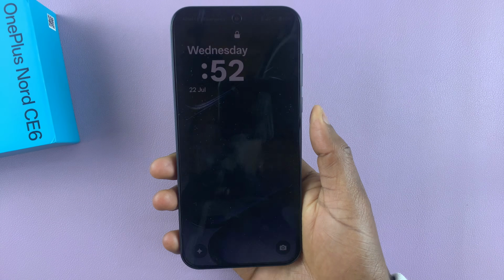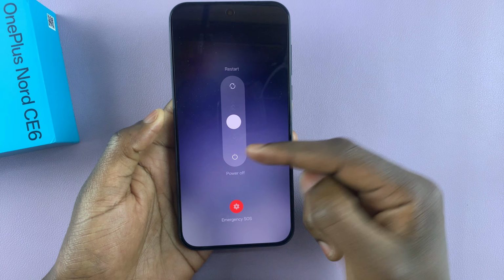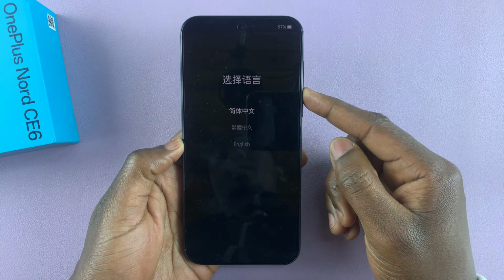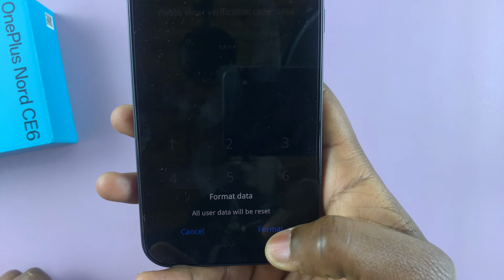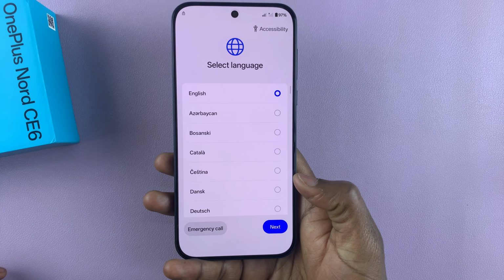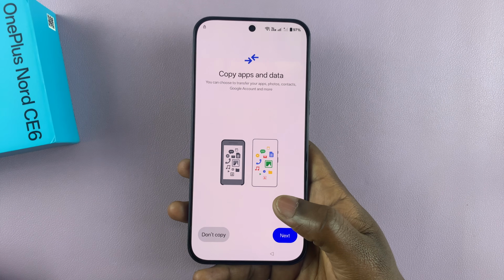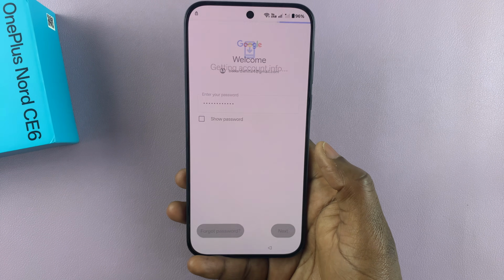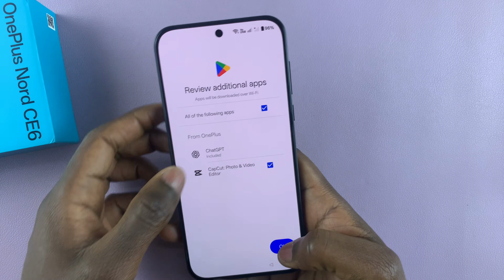OnePlus Nord CE 6 5G: How To FIX Forgotten PIN, Password / Pattern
Forgot your PIN, password, or pattern on your OnePlus Nord CE 6 5G? In this video, I'll show you how to regain access to your device by performing the appropriate reset procedure when you've been locked out of the lock screen.

This step-by-step tutorial covers the available recovery method for a forgotten screen lock and explains what to expect during the process, including the removal of the screen lock and any important data considerations.

How To Bypass Forgotten PIN, Password / Pattern On OnePlus Nord CE6 5G:

Timestamps
00:00 Introduction
00:12 Requirements
00:32 Force Recovery Mode On OnePlus Nord CE6
01:35 Wipe Data/Factory Reset OnePlus Nord CE6
02:04 Reboot your OnePlus Nord CE6
02:30 Set Up OnePlus Nord CE6 After Reset
03:13 Requirements To Bypass Screen Lock
04:45 Conclusion

Cell Phone Tripod Adapter